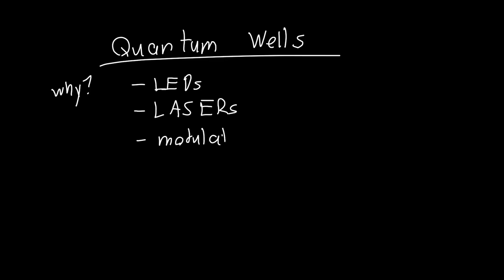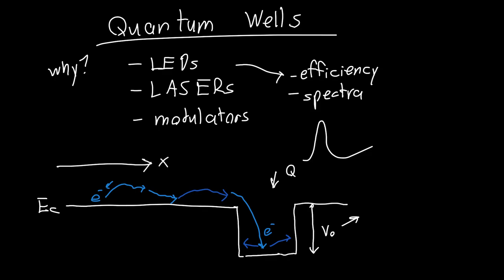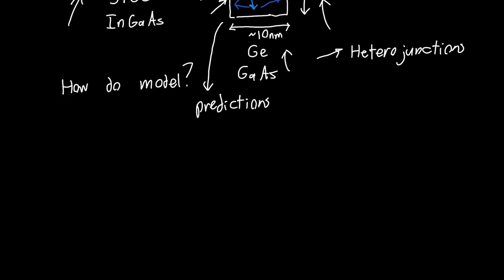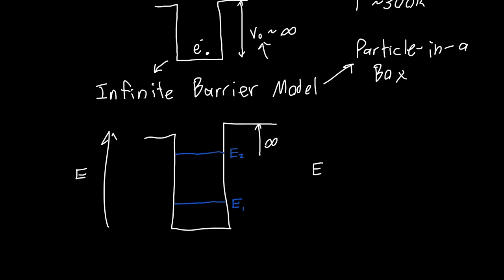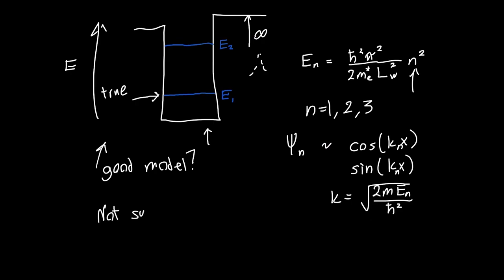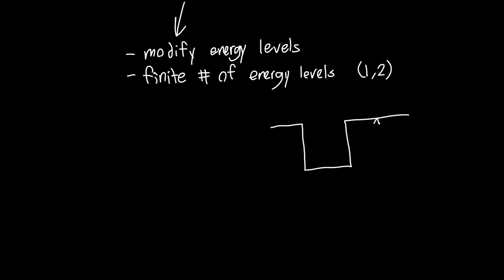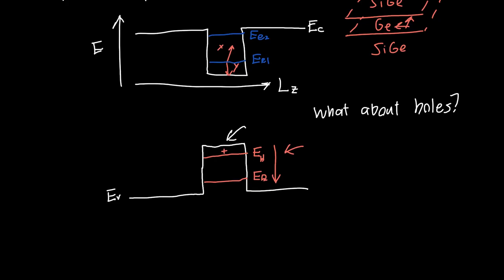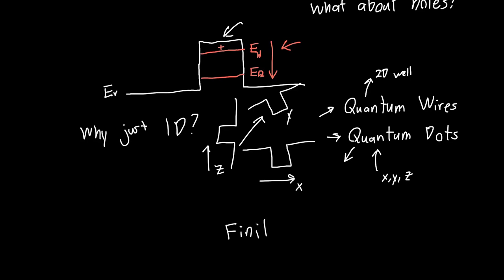Quantum Wells Explained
Quantum wells are a fundamental and critical building block of almost all modern optoelectronic devices. From LEDs to lasers to optical modulators, quantum wells are ubiquitous. In this video I introduce the 'quantum well' and what we mean when we use the term (just a discontinuity in the conduction or valence band, in the context of semiconductors).

This is part of my new series on optoelectronic and photonic devices, a course where we explore the quantum and macroscopic nature of devices and structures that interact with light.